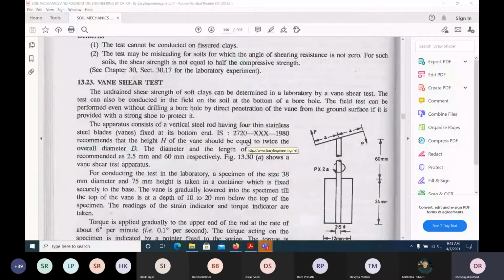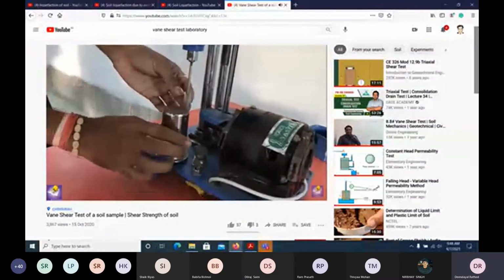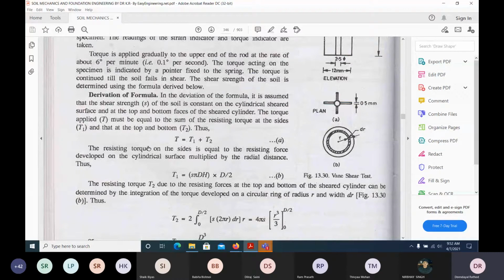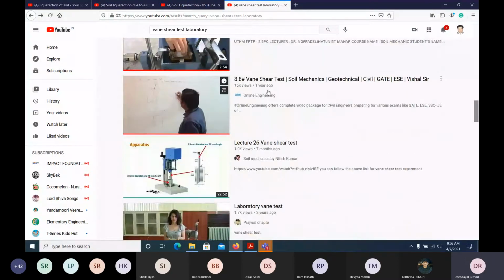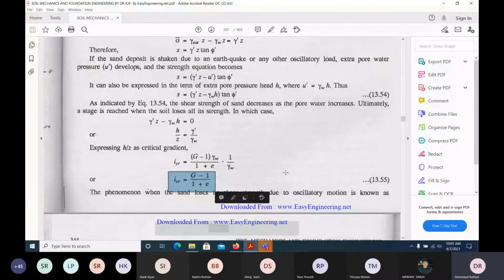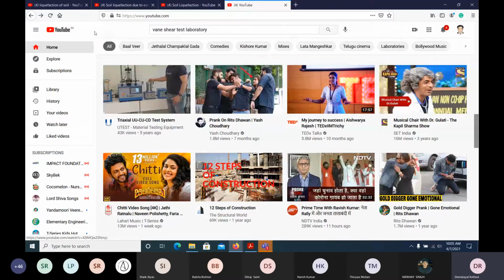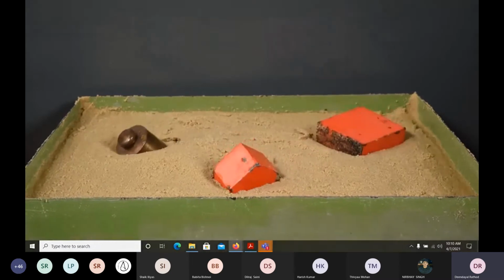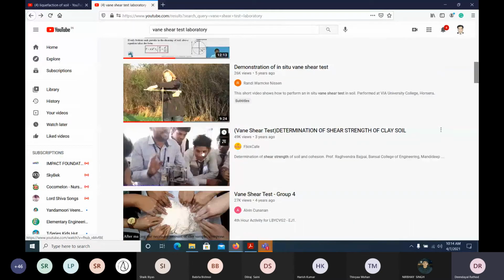CEPC16 GEO TECH ENG (07/04/2021)